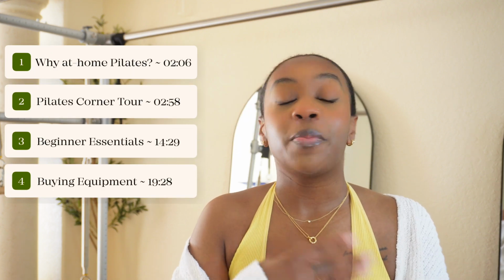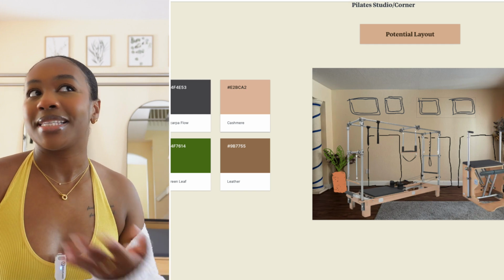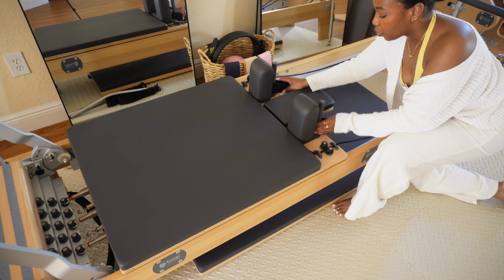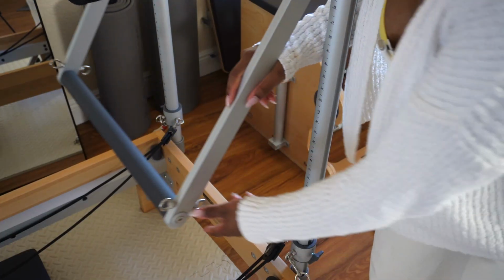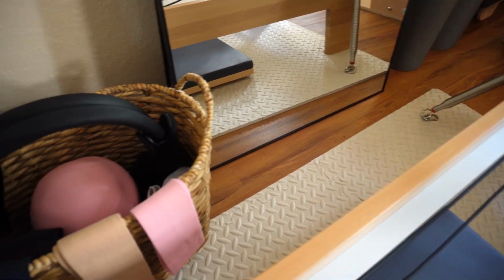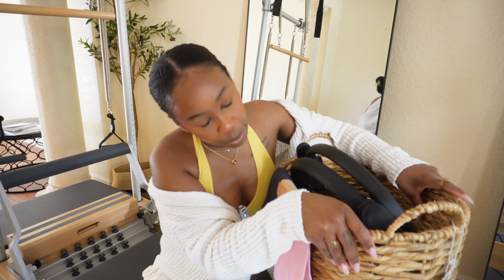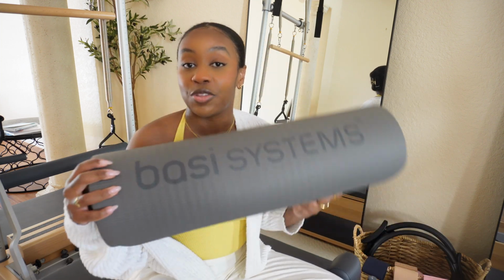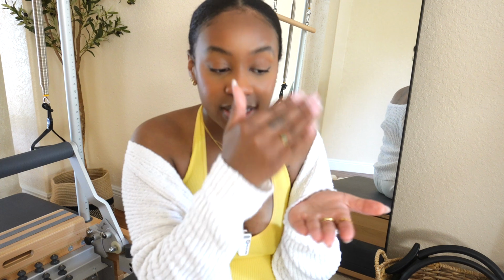💫 Pilates Home Studio Tour | Budget-Friendly Beginner Essentials & Tips for Buying Equipment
In this video, I’m giving you a tour of my full home Pilates setup and sharing tips on how to create an at-home Pilates setup that fits your space, budget, and goals. Whether you're working with a small home gym or setting up a dedicated Pilates corner, I’ll walk you through my Pilates equipment guide, including essential props and budget-friendly options. If you're a beginner looking to start your Pilates practice at home or a more seasoned practitioner setting up your own space, this video has something for you!

→ JUST LAUNCHED!🌟 Train & Thrive Notion Hub: Stay organized during training and beyond! Track your hours, plan classes, and more all in one place:
     🎁 To honor this community and make it more accessible in these early days, I’m offering $20 off for the first 10 buyers at checkout—no code needed. You’ll also get:
         • A special thank-you in your inbox
         • And a chance to help shape future improvements with your feedback

→ My Pilates Corner Decor

🌟 My Desk Setup, Home Essentials, Other Finds 🌟